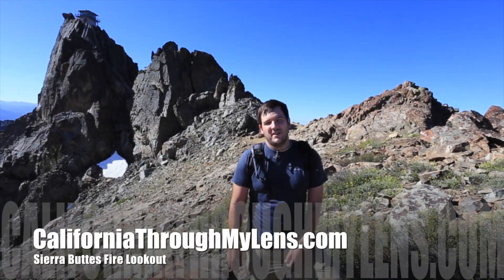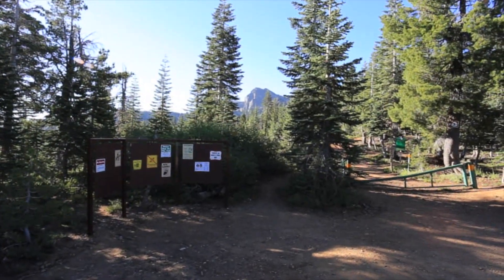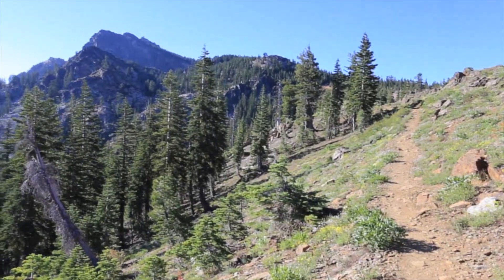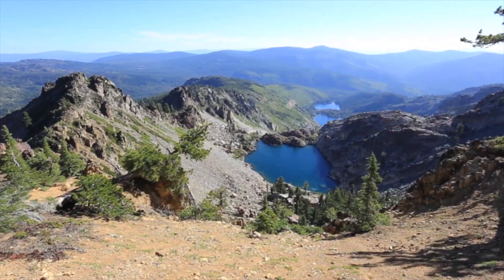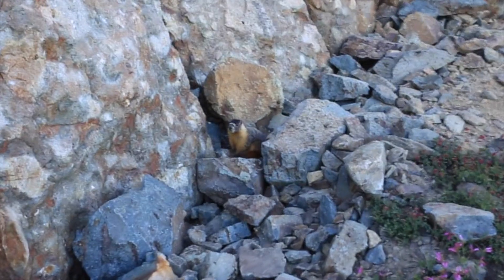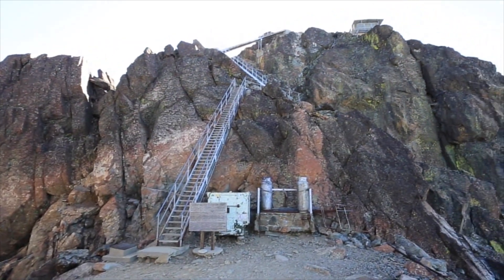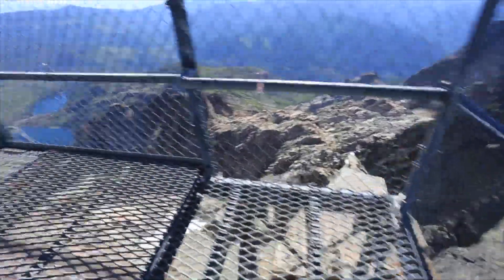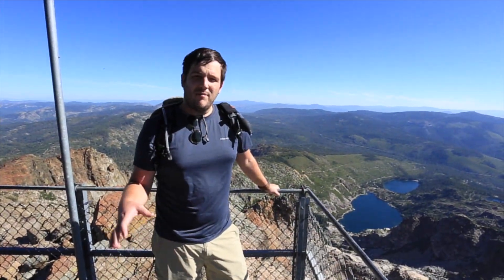Sierra Buttes Fire Lookout Hike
This video showcases the amazing Sierra Buttes Fire Lookout hike which is 5 miles round trip and about 1600 feet of elevation. This hike is located about and hour and a half North of Lake Tahoe in Nevada County.

Gear:
Camera for photos
Camera for video
Main Lens